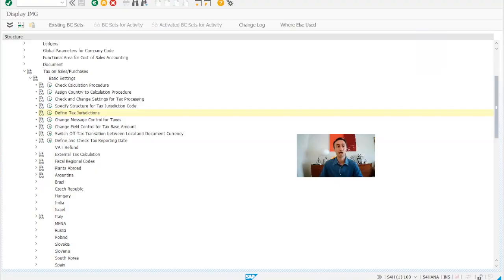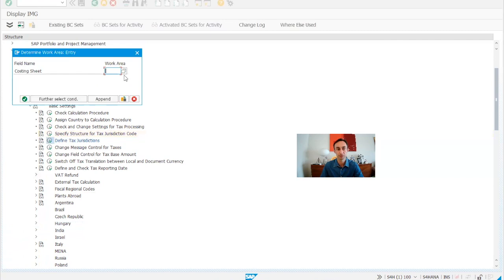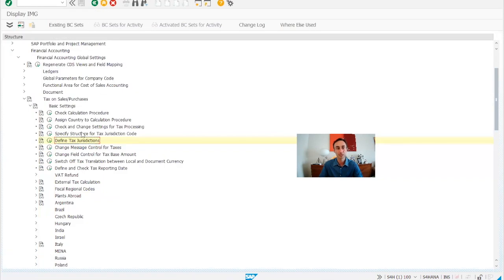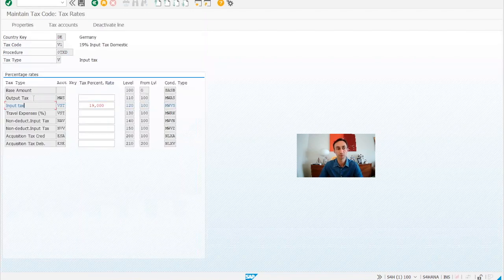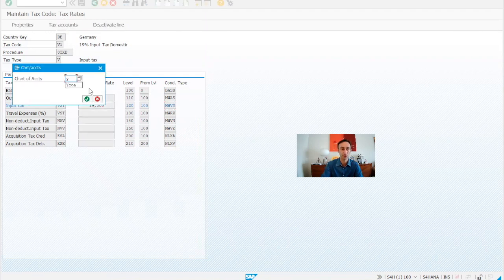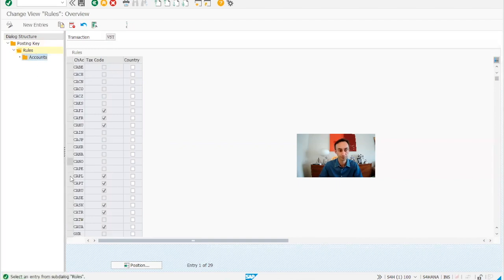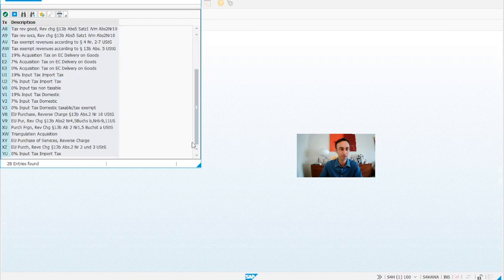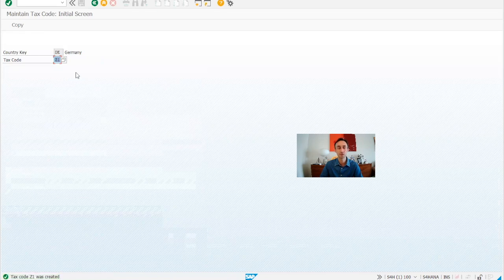Define TAX codes with or without TAX Jurisdictions: SAP S/4 HANA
In this video I show you everything you need to know to Define TAX codes with or without TAX Jurisdictions in SAP S/4HANA. Hope you like it, cheers!